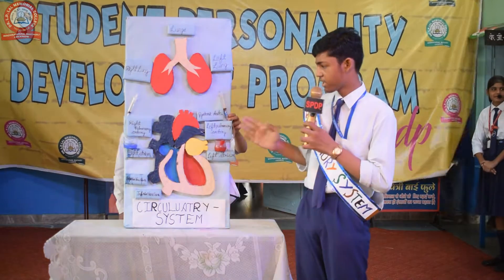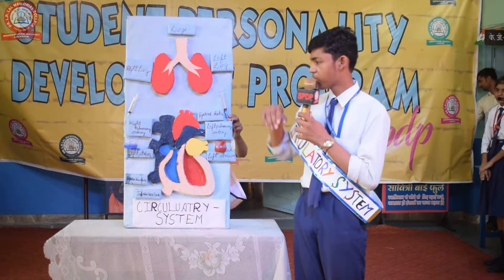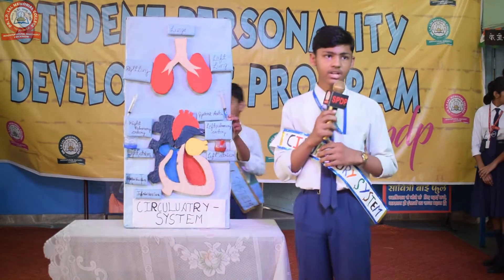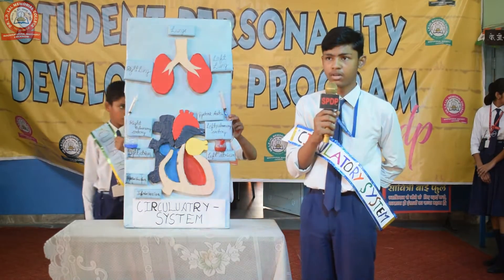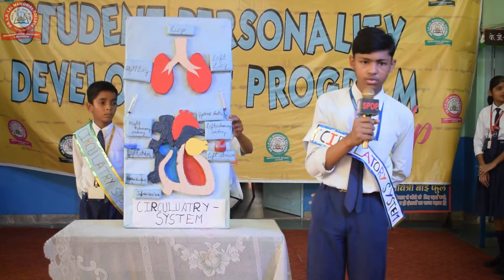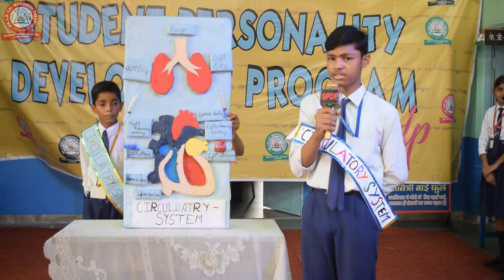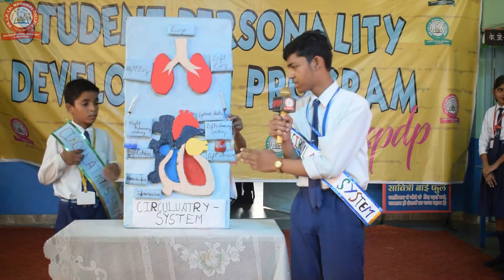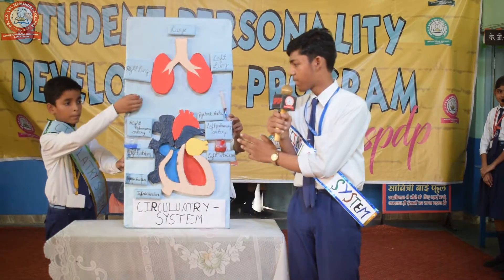Fantastic Model|Let's Learn Life Sciences|Circulatory System|Student Personality Development Program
Student Personality Development Program which is a critically Acclaimed Program organised by Dr.L.P.Lal College where every child has to speak in front of a wide audience and the performance is recorded engineered and edited to showcase the world